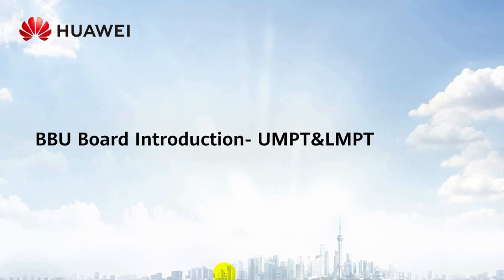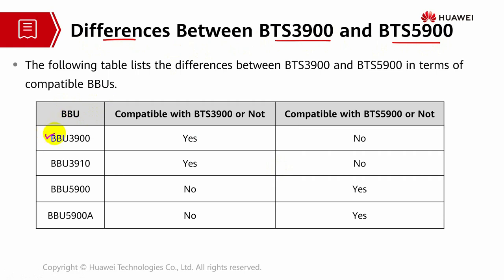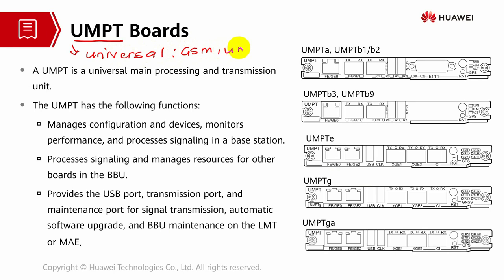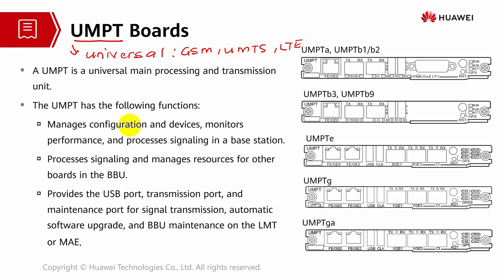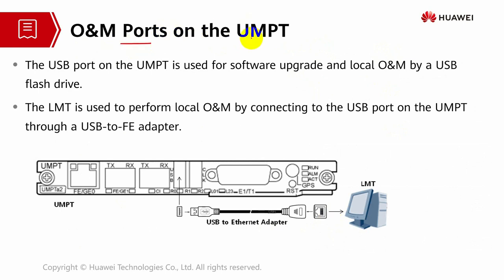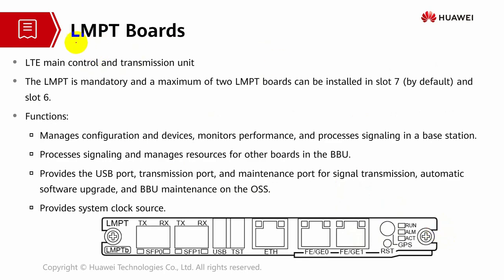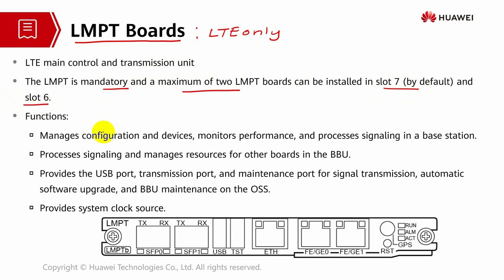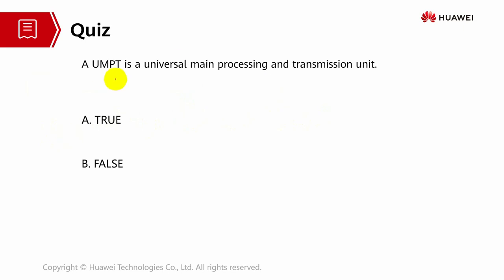3 Board Introduction UMPT &LMPT